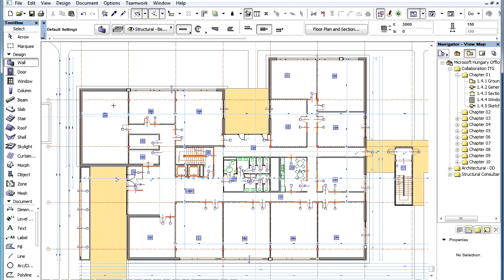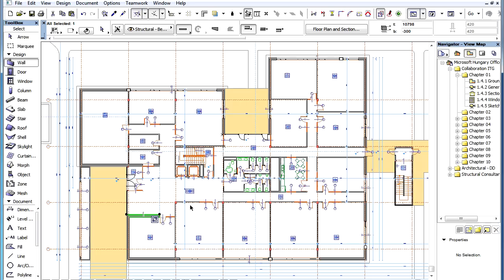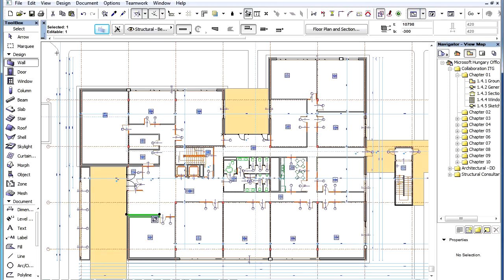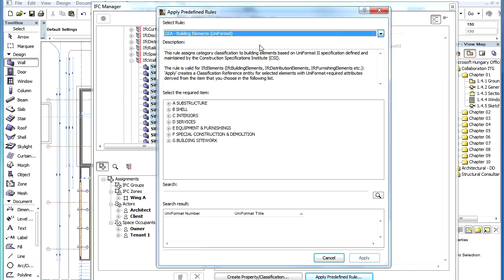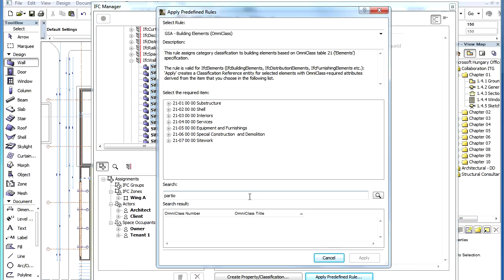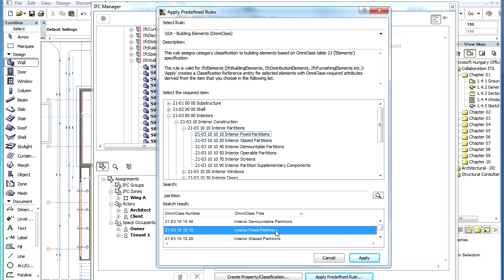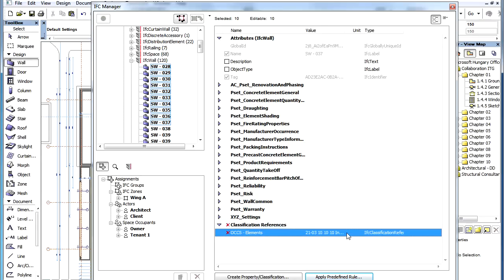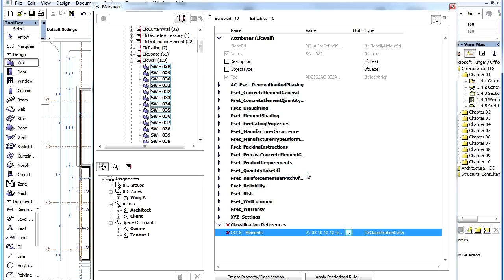ArchiCAD OPEN BIM - Predefined Rules for Automated Classification References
ArchiCAD 16 New Features - Open BIM
Predefined Rules for Automated Classification References

In ArchiCAD 16 it is possible to create automated IFC classification references that comply with various IFC-related standards.

Project:
Microsoft Office Building, Budapest, Hungary